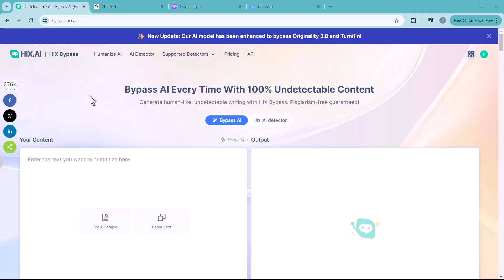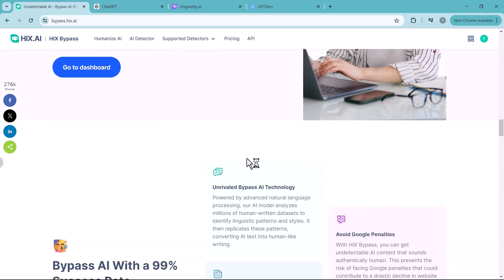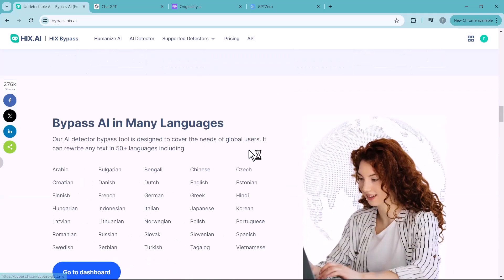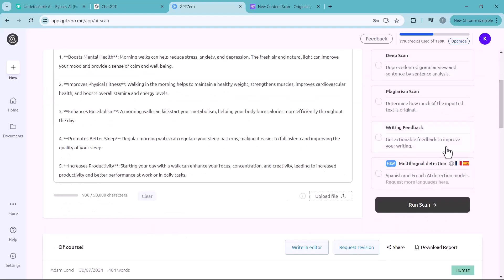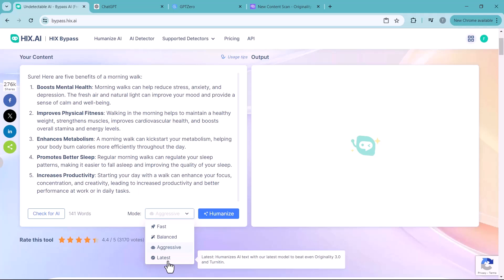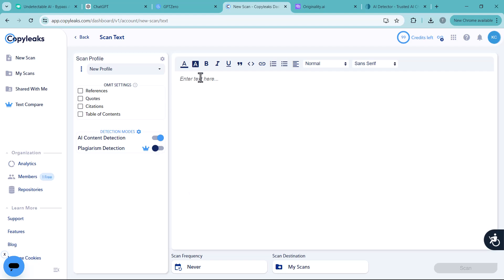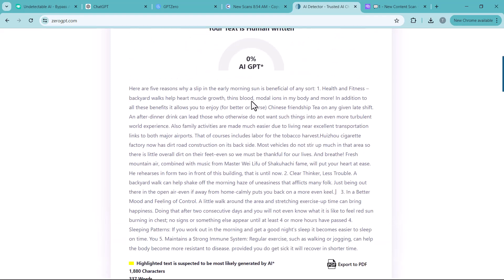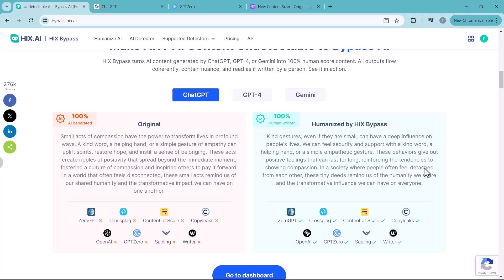Best Undetectable AI Tool: Humanize AI text and Bypass AI Detection Without Fail | HIX Bypass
In this video, we present the ultimate solution for bypassing AI detection with ease - HIX Bypass. 🛡️

🤖 Are you tired of getting caught by AI systems when communicating or using AI tools? Look no further! With HIX Bypass, you can seamlessly bypass AI detection while humanizing AI-generated text. 💬

🔒 Discover the secret behind making your AI-generated content undetectable by AI systems 🔍. Our tool utilizes advanced techniques to fool AI systems and help you fly under the radar, ensuring that your AI interactions remain anonymous. 🕵️‍♂️

🔥 Don't let AI limitations hinder your creativity and productivity! With HIX Bypass, take control and elevate your AI experiences, whether it's for chatbots, content generation, or any other AI-related task. 💪

🌐 Stay one step ahead of the game and unlock the true potential of AI. Learn how to leverage HIX Bypass effectively and effortlessly in this video tutorial. ✨